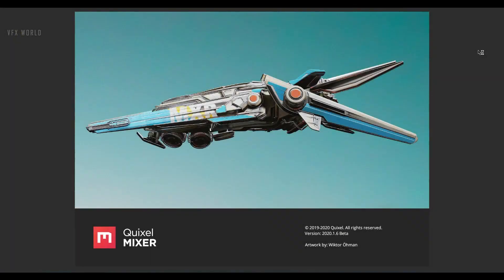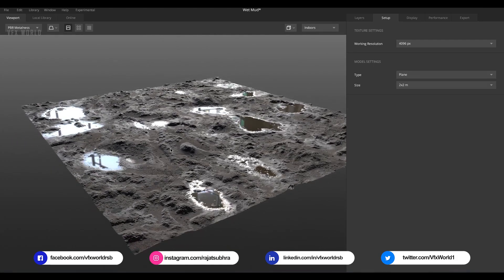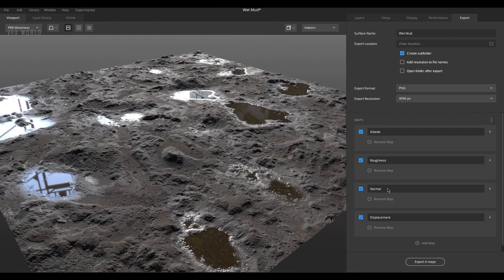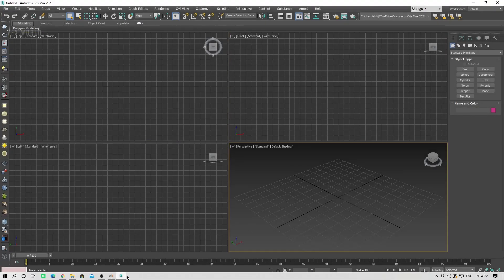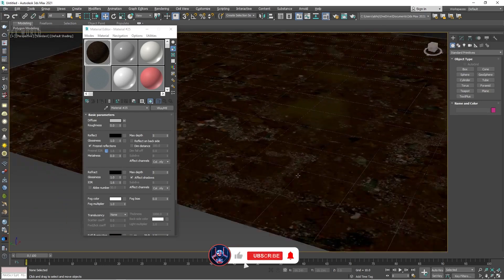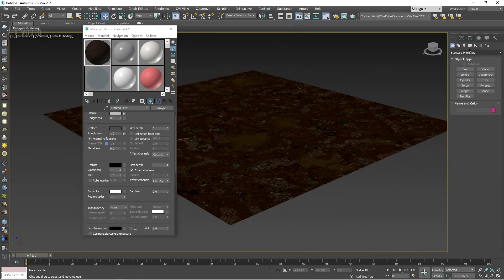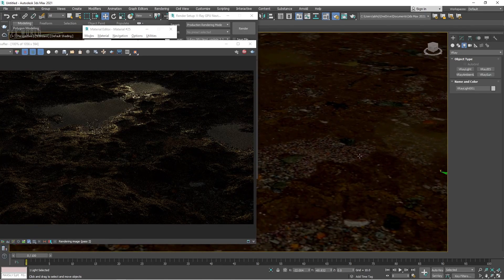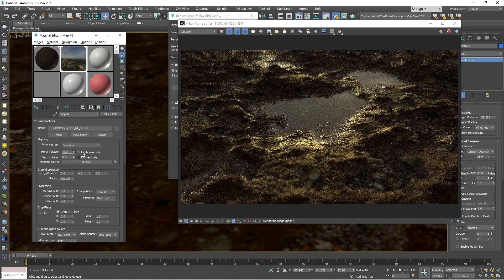How To Create a Photorealistic render | Quixel Mixer | 3ds max with vray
HI all,
This is a newly introduced software named Quixel Mixer in my channel.
by using this software you can create photo realistic texture.You can use these textures in any 3d platform to create such an amazing renders like this.

➤Rajat Subhra:-